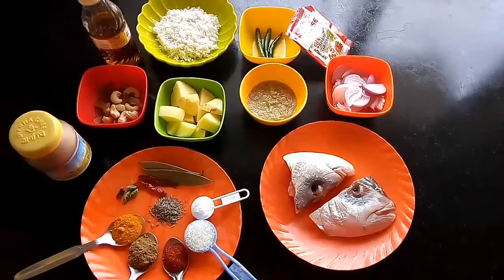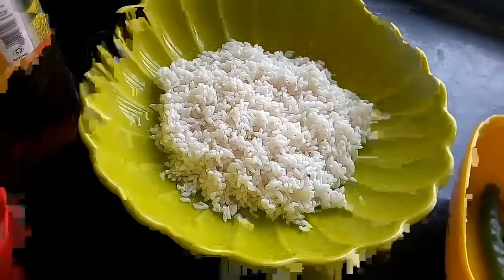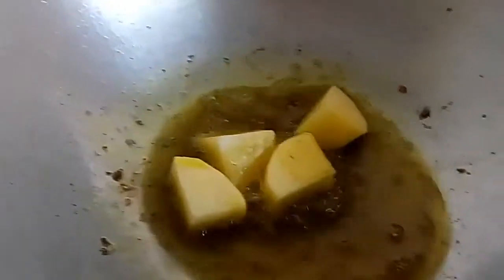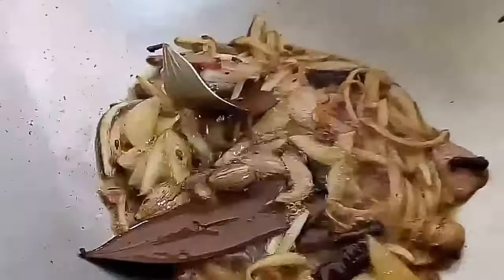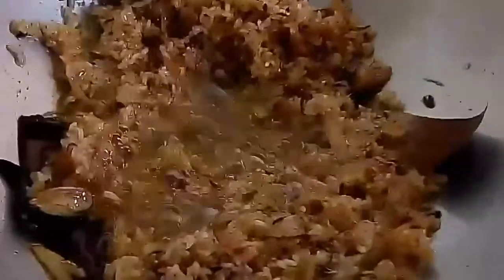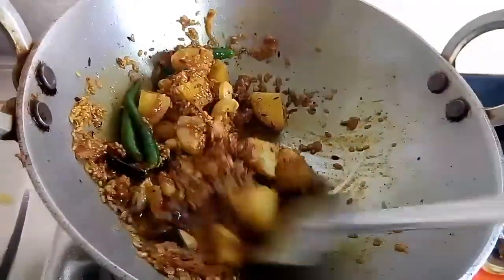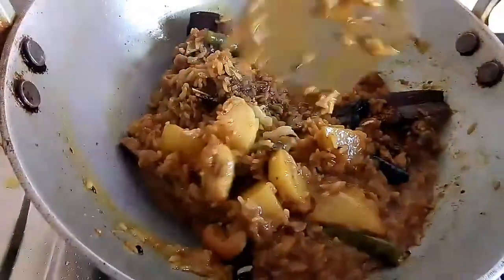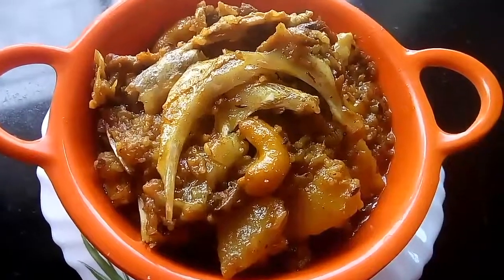Bengali traditional MURI Ghonto / Muri Ghonto / Traditional bengali dish with fish head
"Muri Ghonto" is an authentic bengali dish / a traditional dish which is cooked with Rice n fish head. Its name comes from the word 'Muro' which means fish head in bengali. It is a famous dish which is served with dal and hot rice. Best for any occasion. So lets check it out..